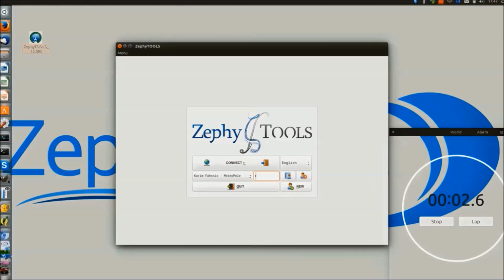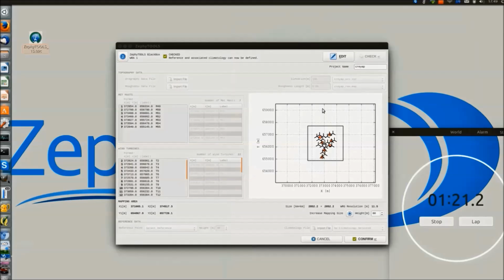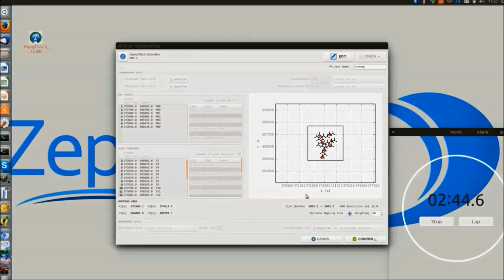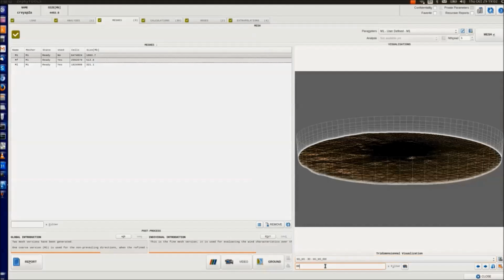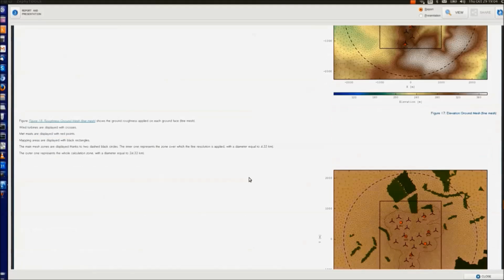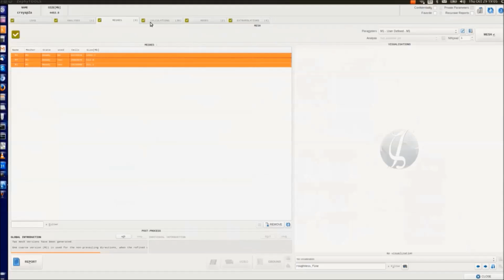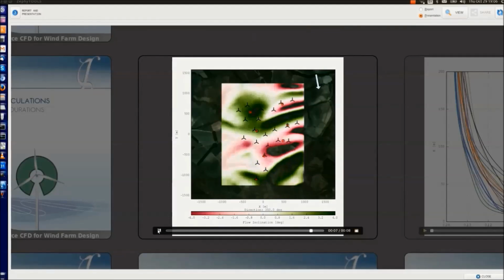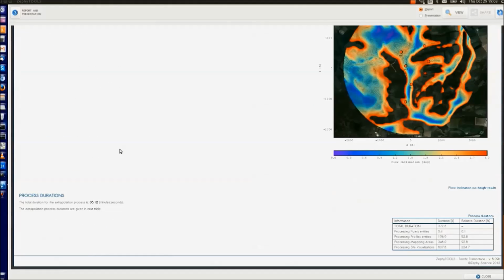☁ ZephyCloud: 234 millions cells calculated with ZephyCFD... in 1 hour!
☁ ZephyCloud® platform lets global wind power industry stakeholders run wind flow simulations and generate accurate site assessment reports for any given wind project within a fraction of the time it used to take and for a fraction of the cost stakeholders used to pay.